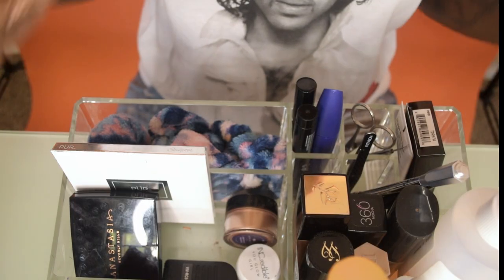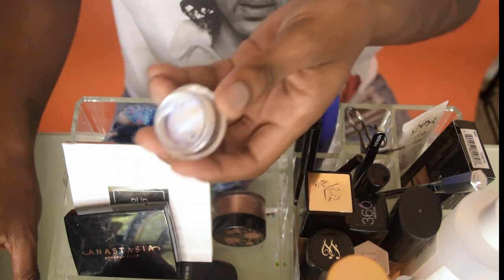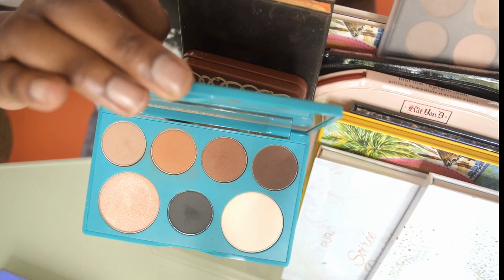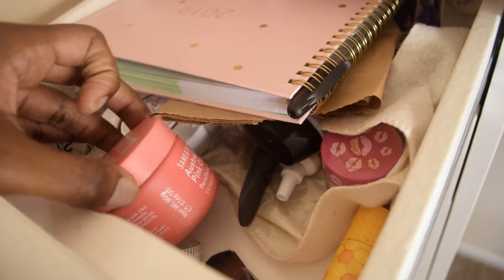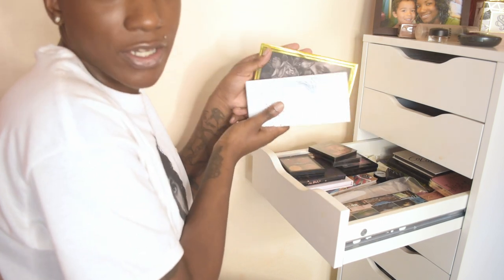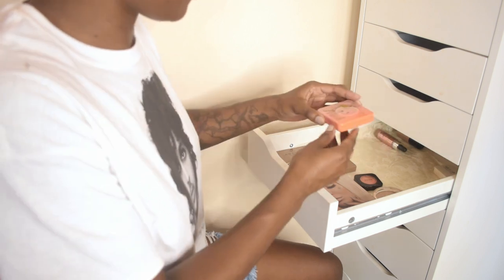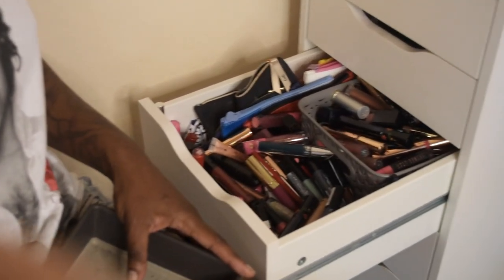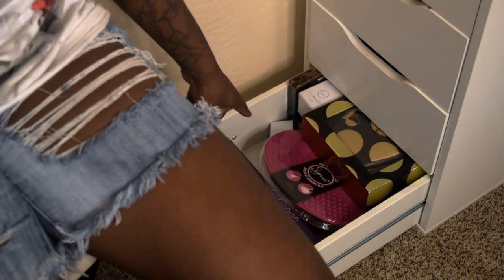DECLUTTERING MY MAKEUP COLLECTION 2019 | BEAUTY BY KANDI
Beautiful People!

Todays video is simply me decluttering my makeup collection. I take you through my daily products as well as old products that needed to be tossed.

F O L L O W M E:
Instagram Beauty: Beautybykandi
Instagram Self Love / Lifestyle: _itskandiworld

B U S I N E S S:
beautybkandi@gmail. com

C A M E R A:
*Editing Software: Davanci Resolve